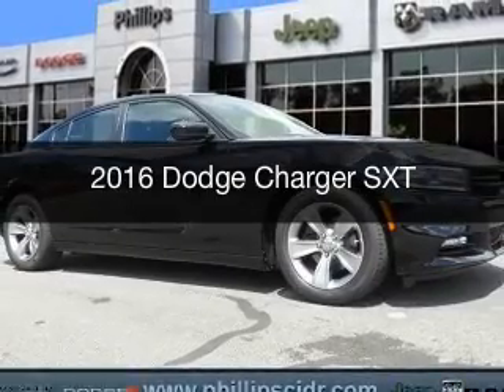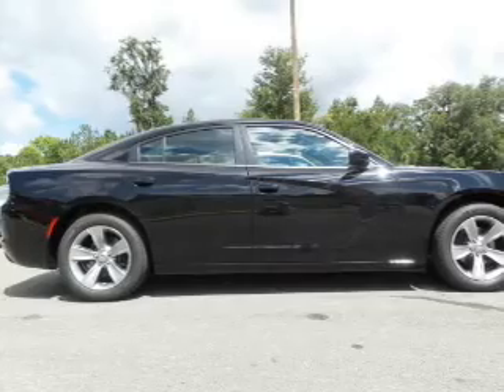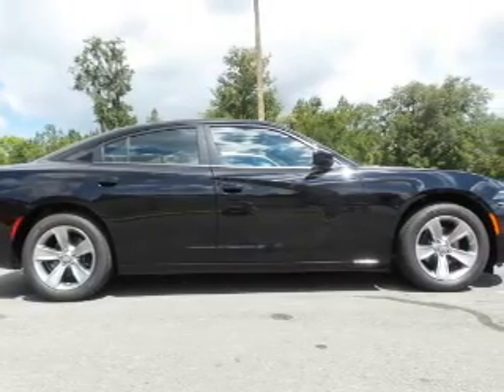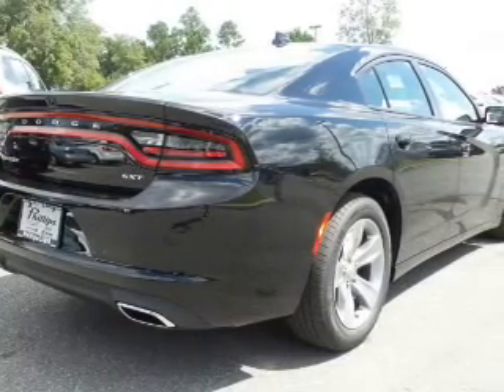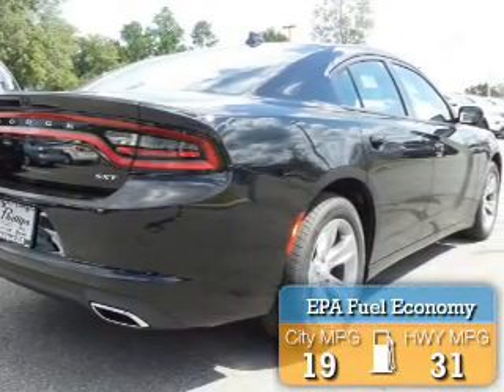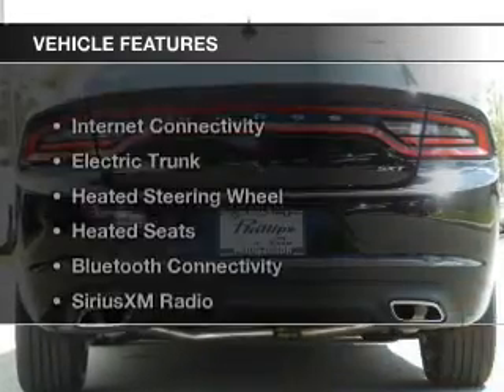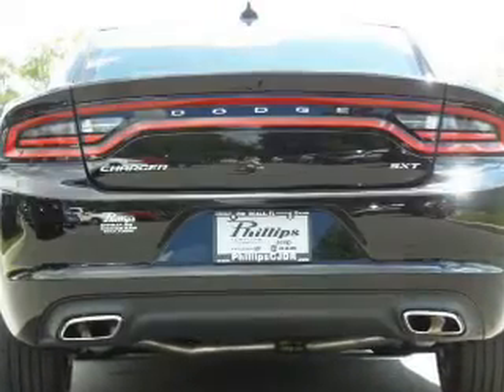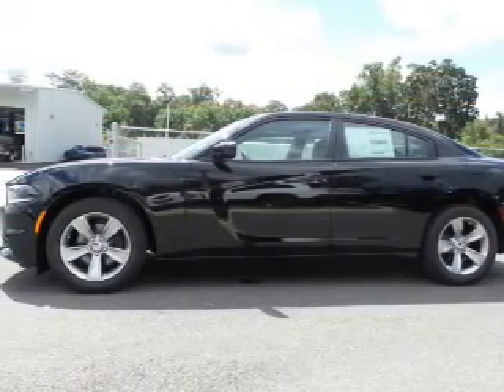2016 Dodge Charger - Ocala FL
Year: 2016
Make: Dodge
Model: Charger
Trim: SXT
Engine: 3.6 liter 6 cylinder 24 valve
Transmission: 8-Speed Automatic
Color: Black Clearcoat
Mileage: 10
Address:
3440 South Pine Avenue